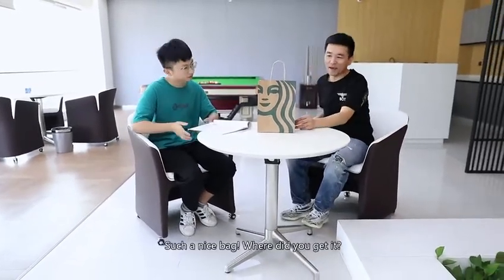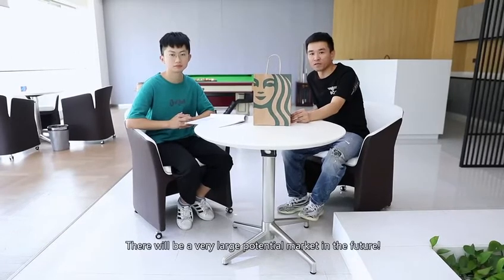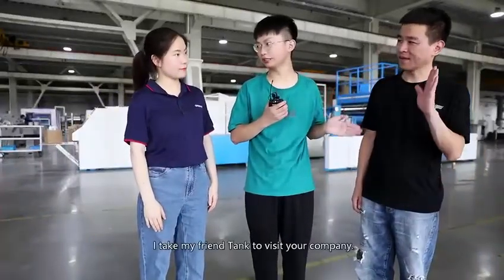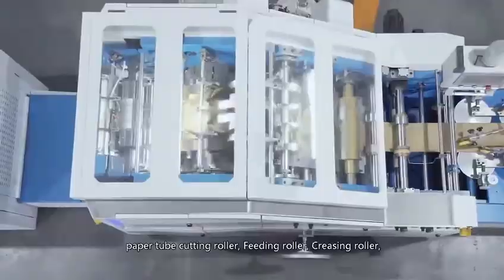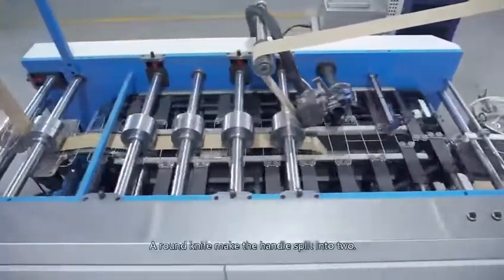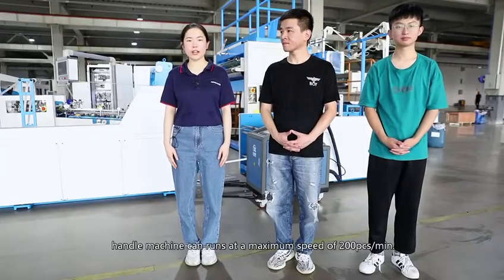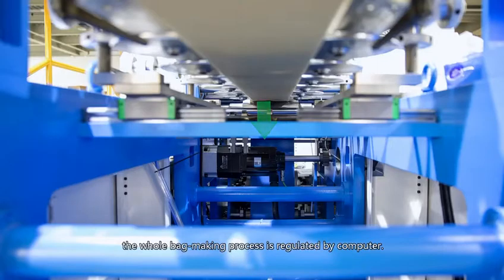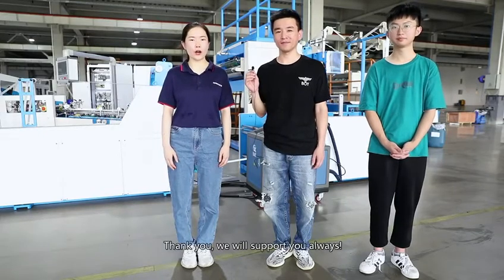Shopping Paper Bag Making Machine